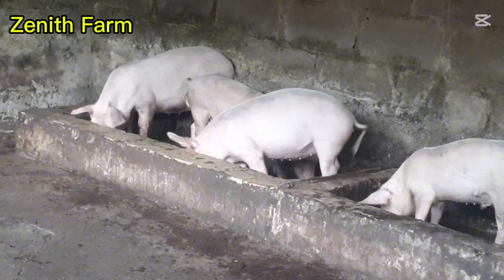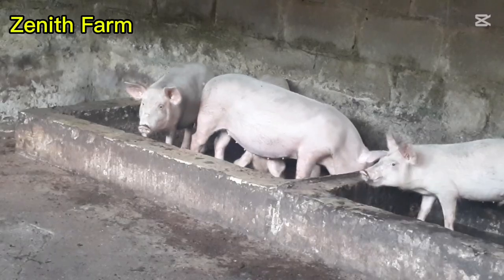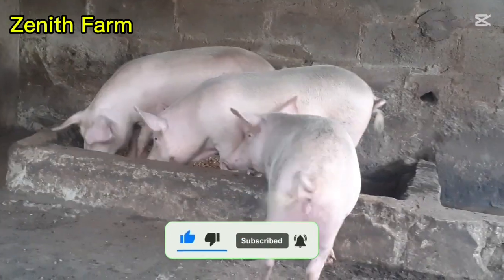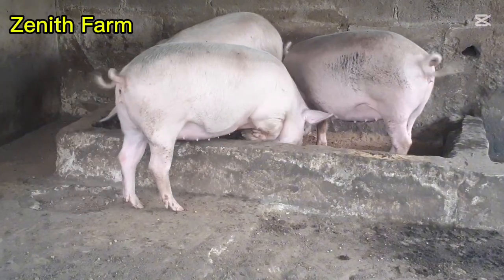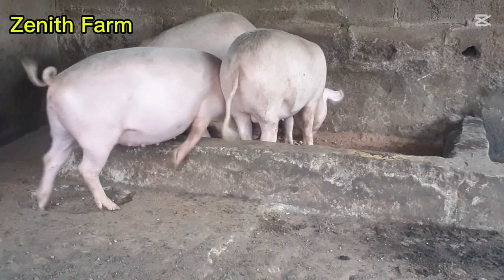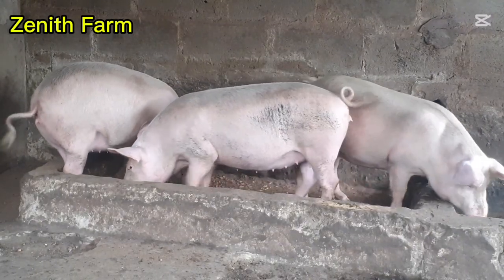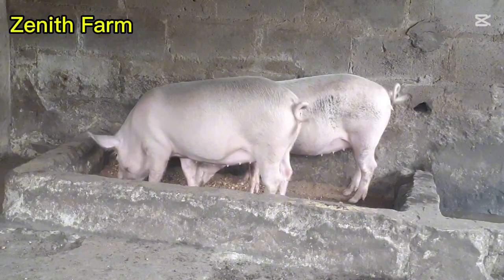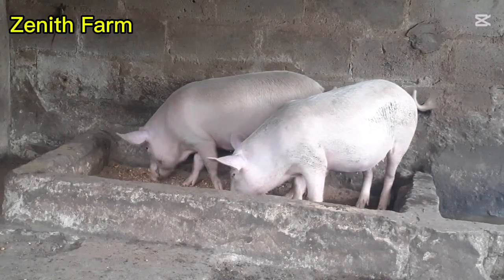Why Your Pigs Are Not Growing Well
There are some certain factors that can prevent your pigs from growing well

We discussed four main factors that affect pigs growth in this video

Watch till the end for full details